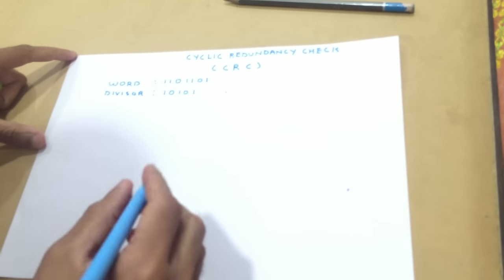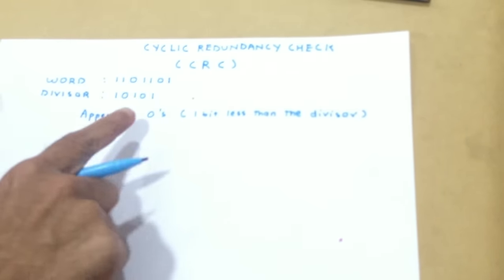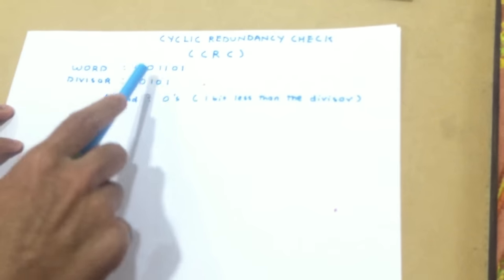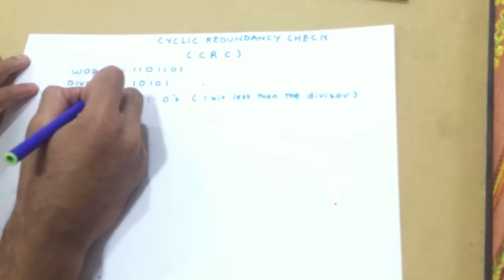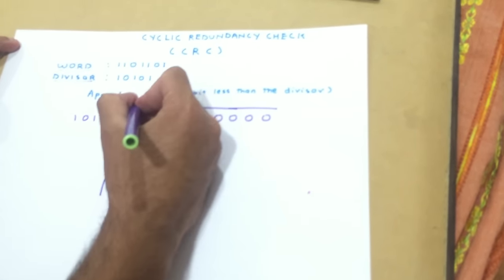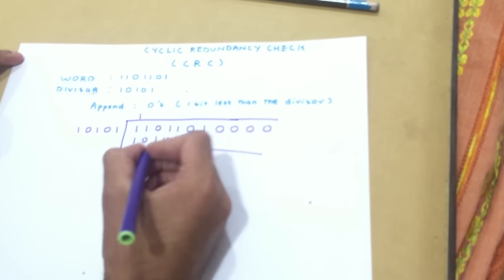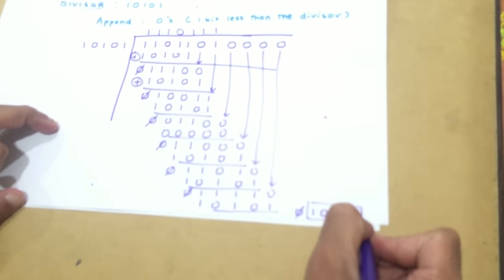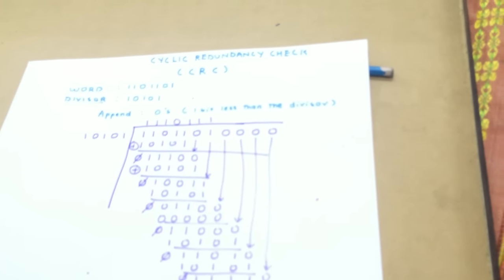Cyclic Redundancy Check(CRC) example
This video shows that basic concept of Cyclic Redundancy Check(CRC) which it explains with the help of an example